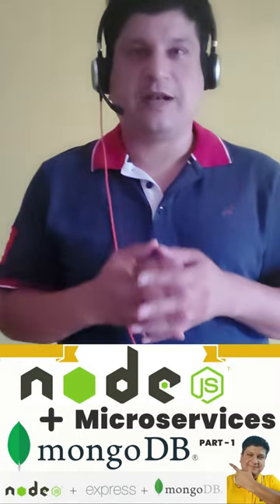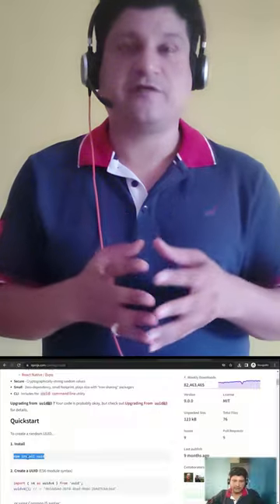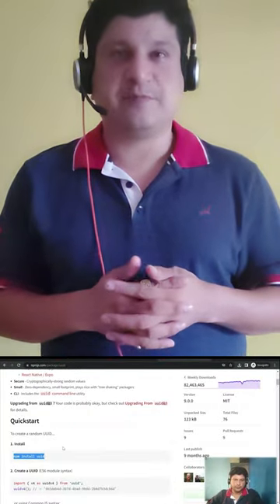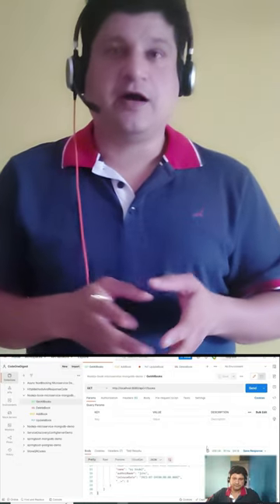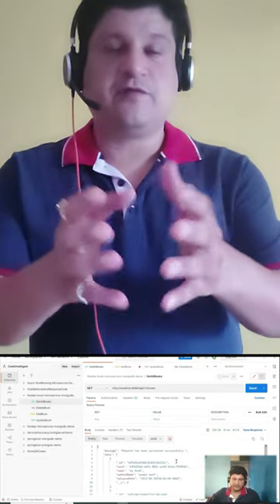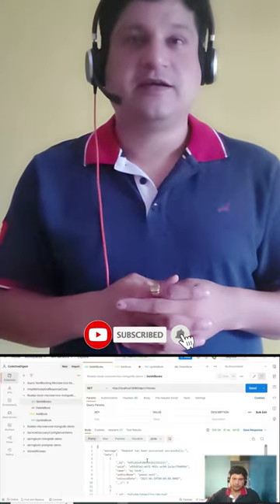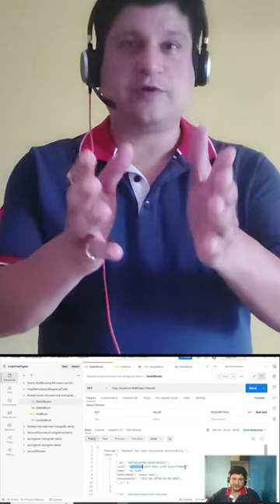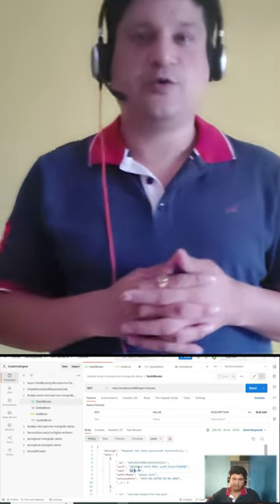Nodejs Microservice Explained With MongoDB for Api Developers | Nodejs with Mongodb Short Tutorial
In this video we will learn how to create book store microservices with mongodb in NodeJS using Express & mongoose packages. I will explain important packages in Nodejs. I will also show you step-by-step code to create microservices in Nodejs. You will be able to create microservices with mongodb in 10 mins. There is lot of learning in this video.

** Topics Covered **
1. Welcome to Nodejs Microservices Tutorial with MongoDB – Part2
2. Agenda of this tutorial
3. Prerequisite of Nodejs microservice tutorial
4. Previous Video Recap – Nodejs Microservice with MongoDB Tutorial – Part1
5. Code Implementation of Nodejs Microservices with Mongodb
6. Configuration component - Nodejs Microservice with Mongodb
7. Database Model – Nodejs Microservice with Mongodb
8. Repository component – Nodejs Microservice with Mongodb
9. Business layer component – Nodejs Microservice with Mongodb
10. GIT repository to download code – Nodejs Microservice with Mongodb
11. Controller component – Nodejs Microservice with Mongodb
12. Route component – Nodejs Microservice with Mongodb
13. App Server component – Nodejs Microservice with Mongodb
14. Running Nodejs Microservice with Mongodb
15. Testing Nodejs Microservice GET POST PUT DELETE end points
16. Summary of Nodejs Microservice with Mongodb Tutorial